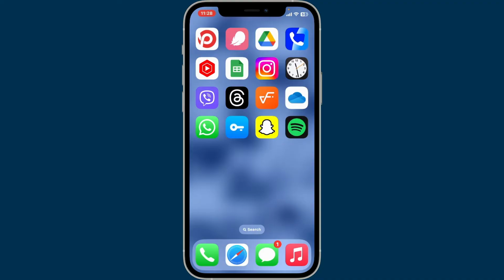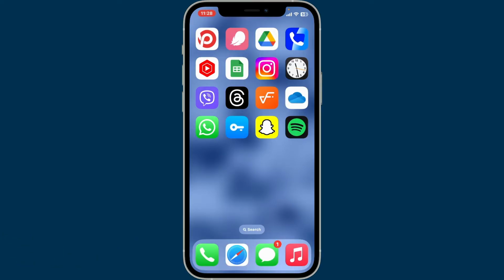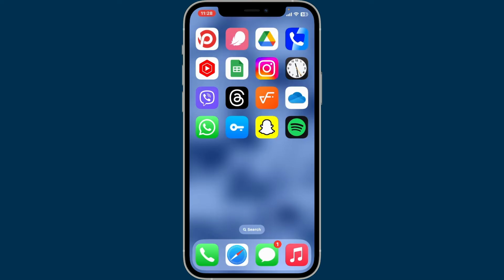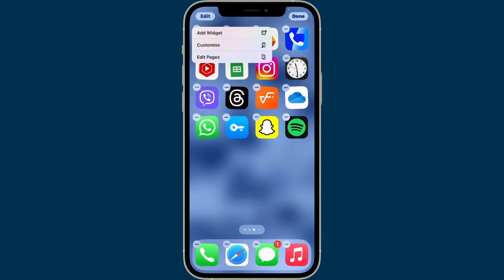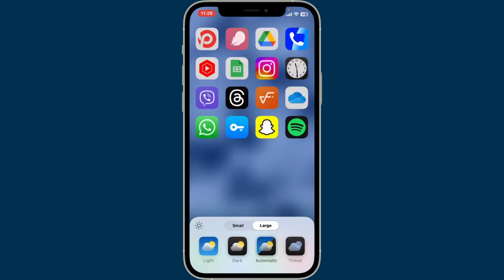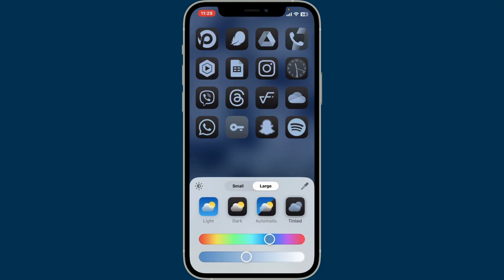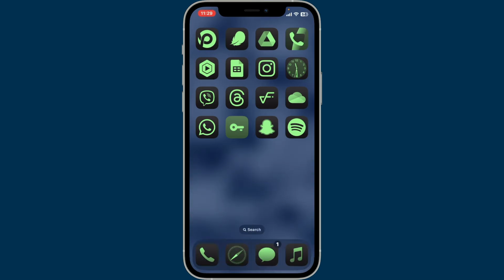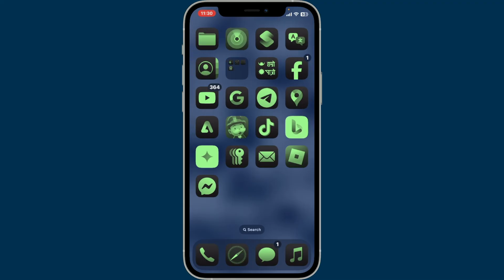How to Change Theme on iOS 18 Update 2024?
Want to customize your iPhone or iPad with a fresh new look? In this video, I’ll show you how to change the theme on your device after the iOS 18 update. Whether you prefer light or dark mode, or want to explore custom themes, this guide will help you personalize your device effortlessly!